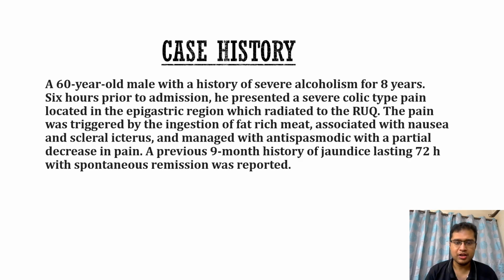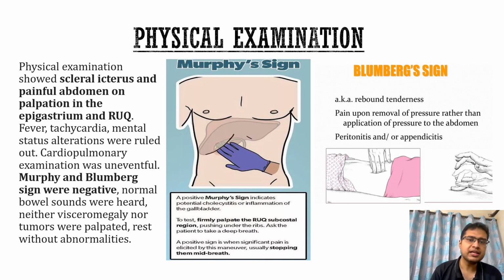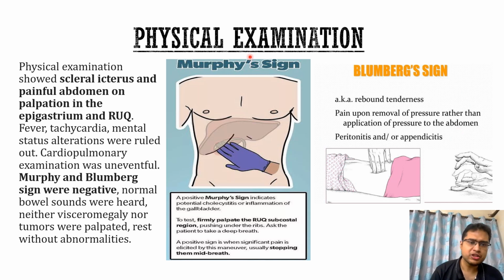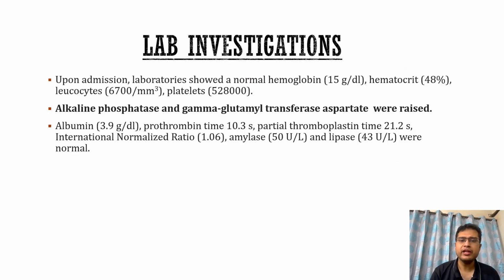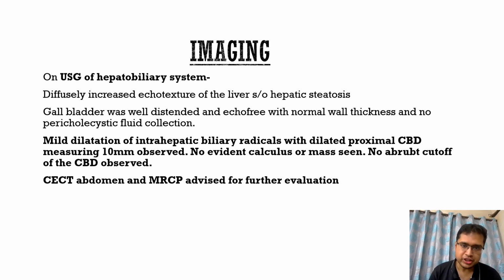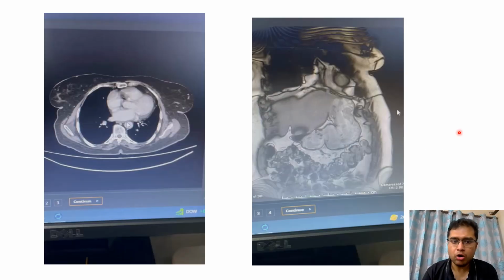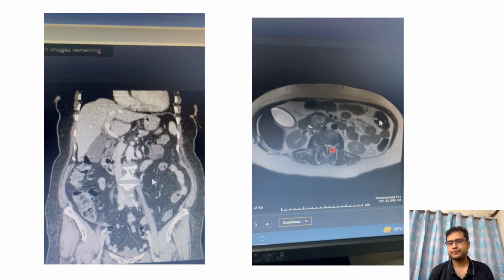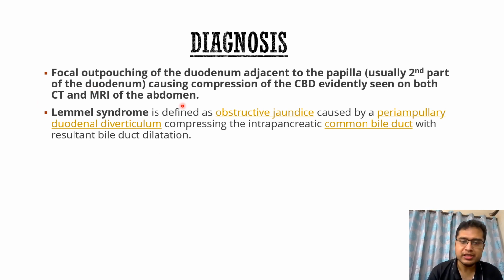Case Study Series Case 1